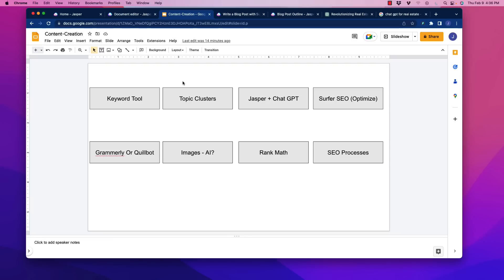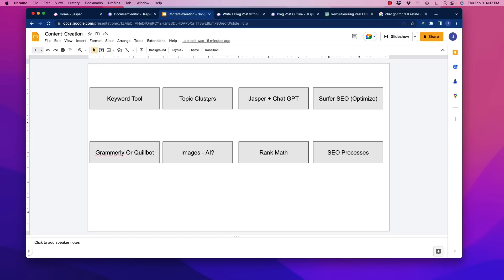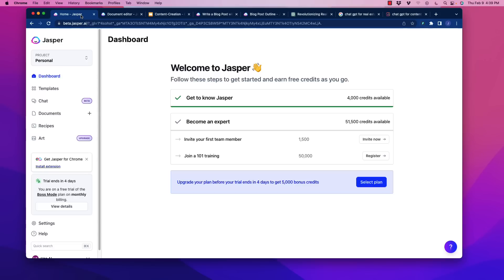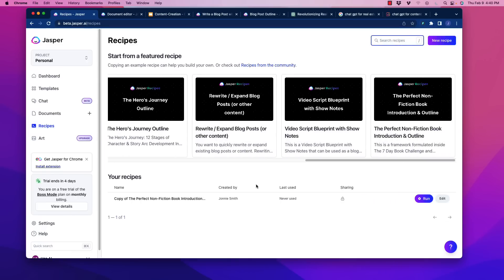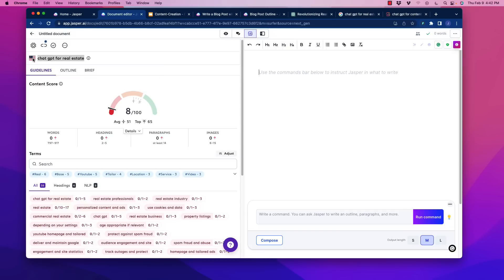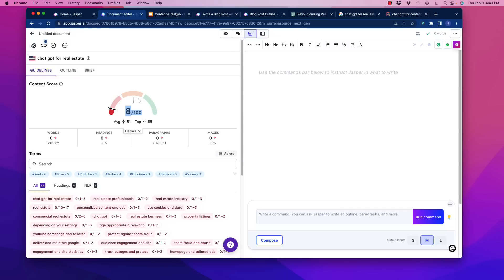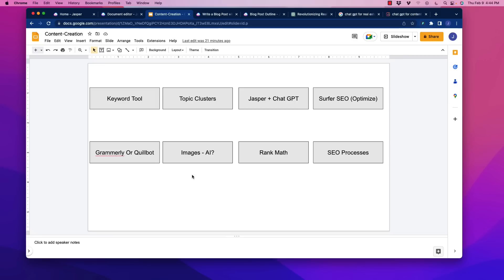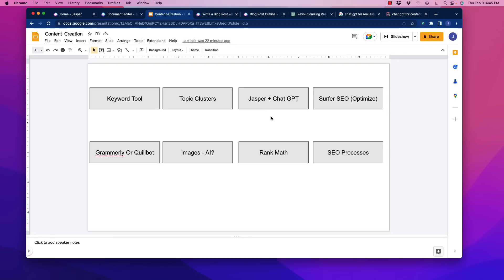How To Write Blogs And Articles Rapidly With Chat GPT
Chat GPT -  Content Creation Workflow - Here Is What Works

In this video, we explore the content creation workflow for ChatGPT, the cutting-edge language model by OpenAI. Whether you're a content creator, marketer, or AI enthusiast, you won't want to miss this breakdown of the tools and software that make ChatGPT a game-changer in the world of content creation.

Generating content with Chat GPT that doesn't get punished by search engines requires multiple softwares.  In this video we'll discuss what is currently working.

From writing and editing to publishing and distribution, we cover the essential steps in the ChatGPT content creation process.